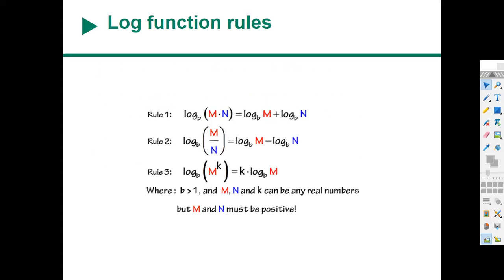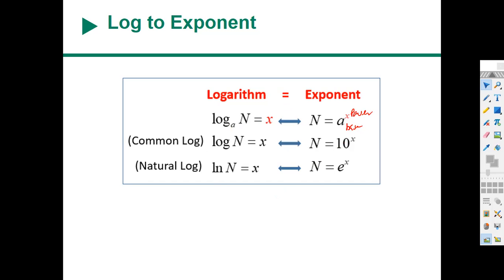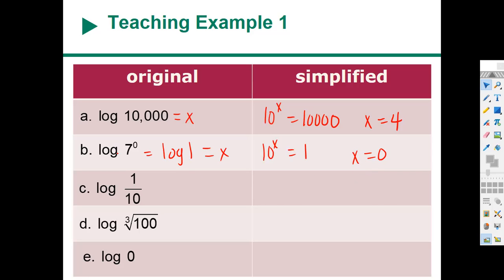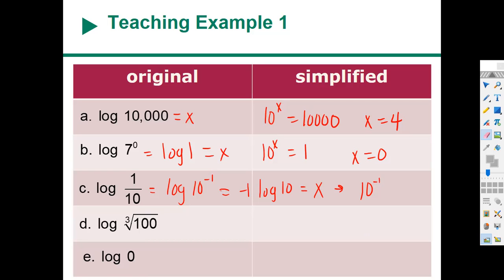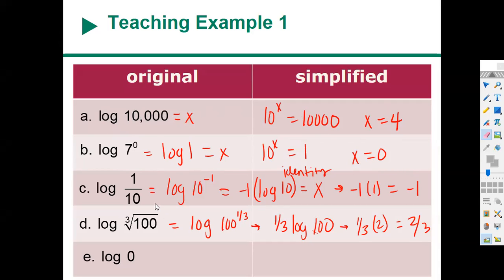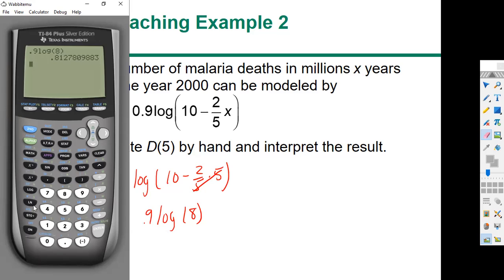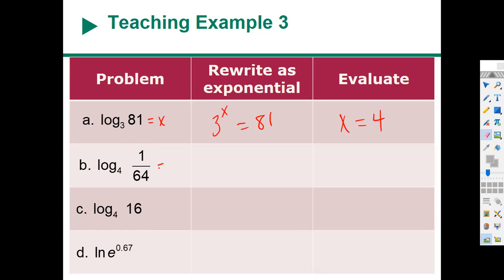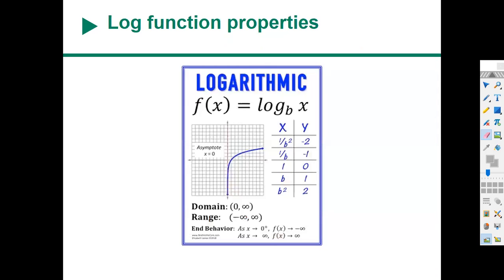5.4 Log Functions pt. 1